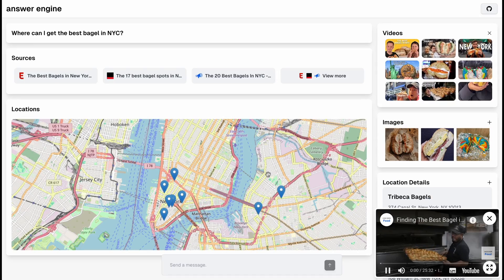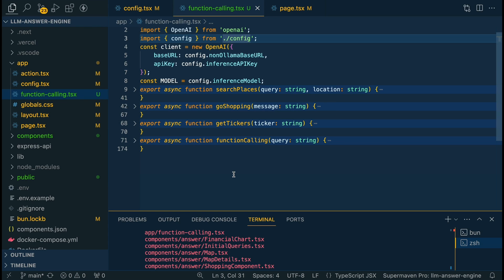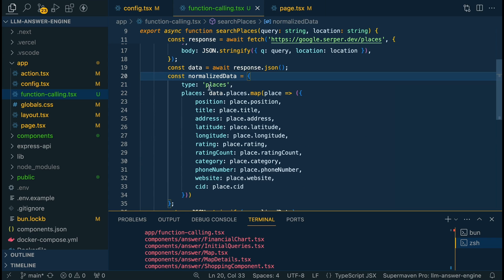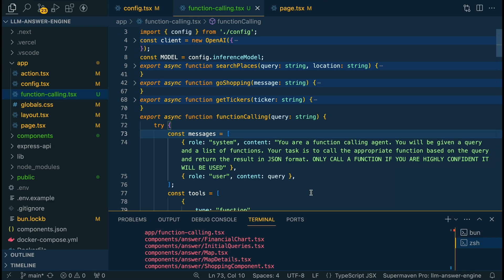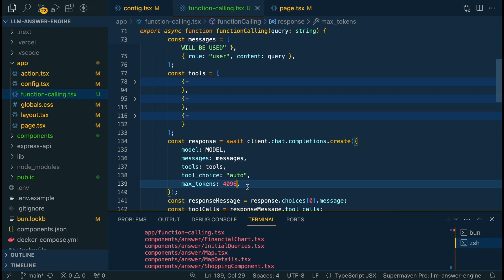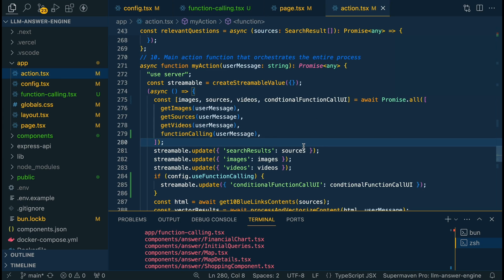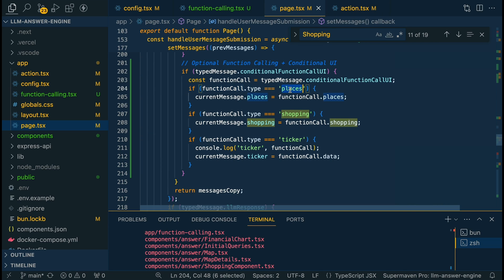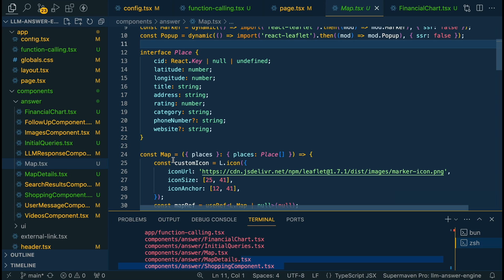Answer Engine: Groq Function Calling - Next.js, AI SDK, Mixtral, Langchain, OpenAI, Brave & Serper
Implementing Conditionally Rendered UI with AI and Groq Function Calls

This video tutorial covers how to create a conditionally rendered user interface based on natural language inputs using Groq function calling capabilities and Vercel AI SDK. The creator goes over three examples: setting up an interactive map using the server API and Leaflet library, creating a stock chart using TradingView, and building a simple shopping component. The tutorial builds on a previous video related to building an answer engine, expressing gratitude for the community's support and excitement for the project's future. It explains the configuration setup for function calling, details on coding functions for different UI elements, and ways to dynamically render these components based on AI's interpretation of user queries. The video also touches on handling function calls, error logging, and adjusting UI components based on the received data, concluding with an encouragement for community engagement through comments, shares, and subscriptions.

00:00 Introduction to Conditionally Rendered UI with Vercel AI SDK
00:33 Gratitude and Project Impact
01:06 Setting Up Function Calling Capabilities
01:55 Implementing Specific Functions: Maps, Shopping, and Stocks
04:19 Orchestrating Function Calls with LLM
07:56 Integrating Function Calls into the UI
08:48 Exploring New Components and Encouraging Contributions
11:18 Conclusion and Call to Action